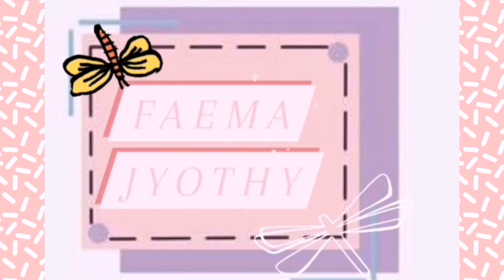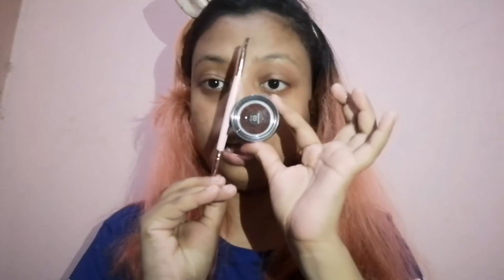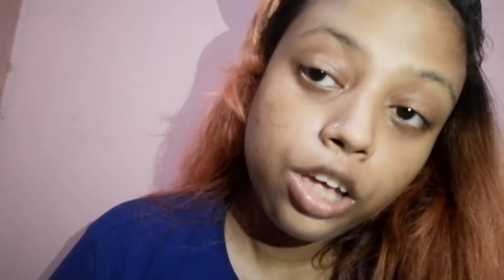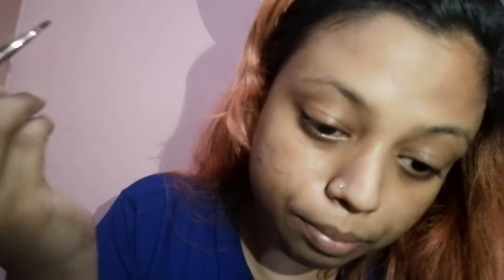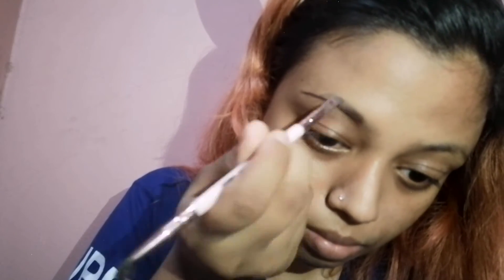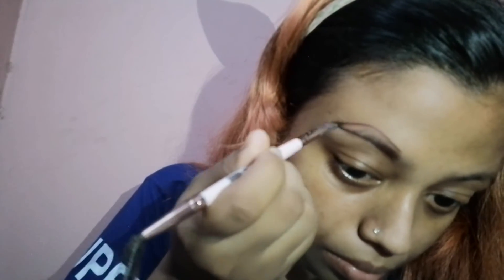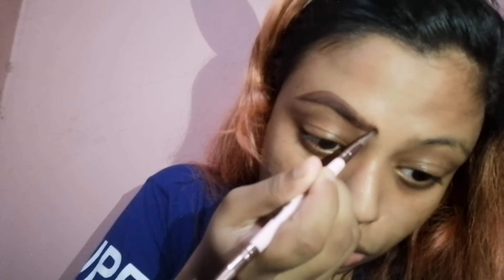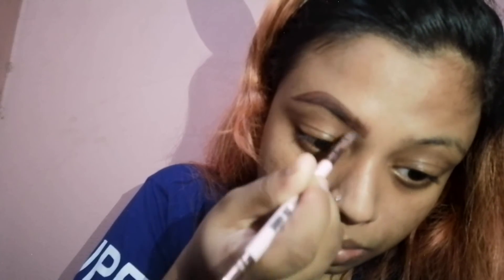Eye brows tutorial using Focallure brow pomade| Faema Hossain Jyothy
Today is Monday and I am back an another brand new video for you all. Today I uploaded a video on brow tutorial.  This was highly requested on my Instagram so I thought it would be better if I uploaded here as well.

If you love this video then please do subscribe to my channel and hit that bell icon so that you would be see all my videos and get notifications whenever I upload a video.

That is all for today  and I will see you on Wednesday with an another brand new video. Till then make good decisions and make good choices. Spread love and positivity.
Take love ❤😘
Bye Bye.